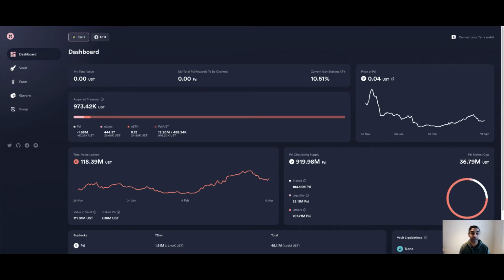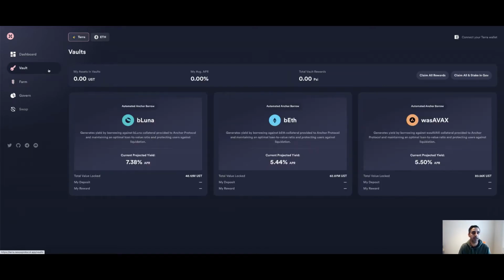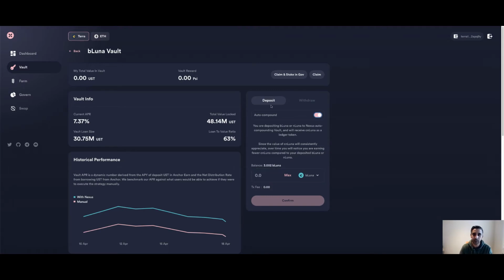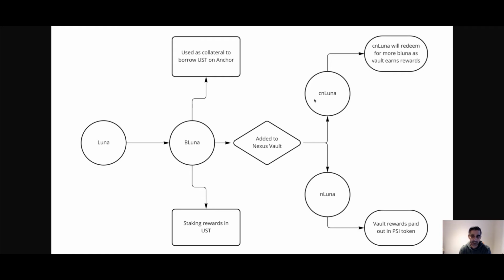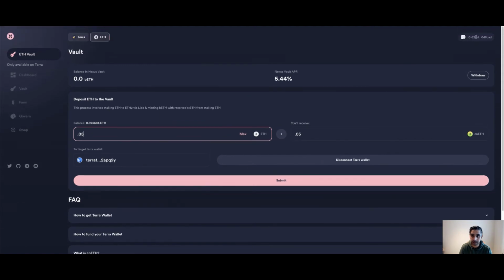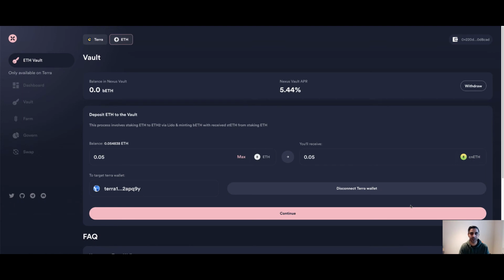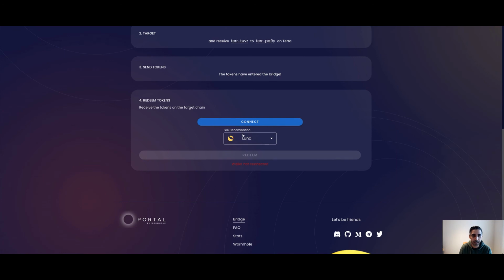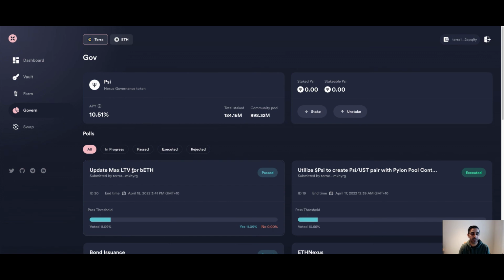How to bridge ETH to Terra | Step By Step Guide to Nexus Protocol | bLuna nLuna cnLuna Breakdown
Today I take you through the updates rolled out on the Nexus protocol! Covering the following questions: What are Vaults? How do Vaults work? What are all the Luna variant tokens? How to bridge Ethereum (ETH) to Terra?

Let's start with adding Luna to the Nexus Protocol Vault. Then I give a quick overview of the many types of Luna in the 'Nexusverse' (bLuna, nLuna, cnLuna) and then take you through how to move ETH to across to Terra via Nexus!

Timestamps

00:00 Intro overview
03:55 How to add Luna to Vault
06:59 Nexus Luna variants explained (bLuna, nLuna, cnLuna)
11:04 Bridging ETH to Terra via Nexus